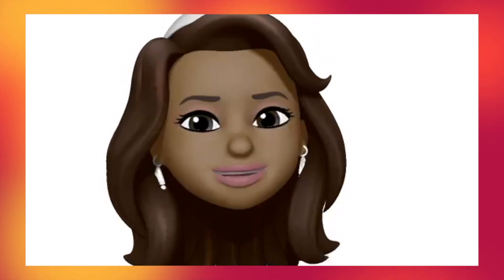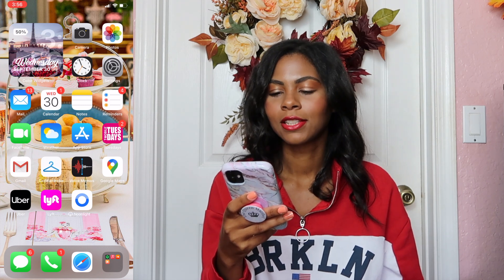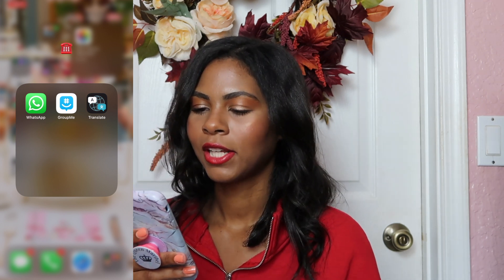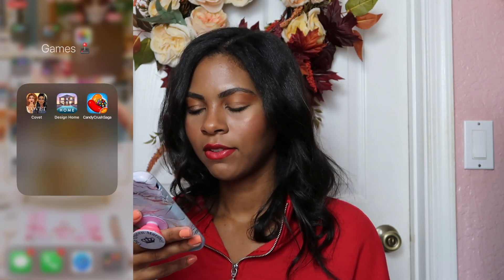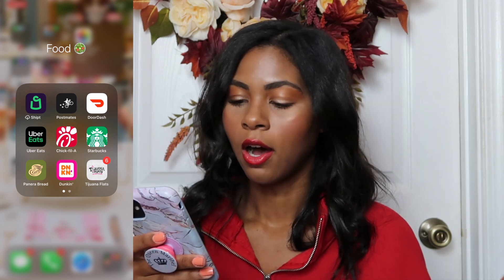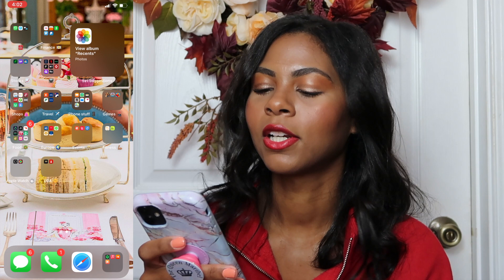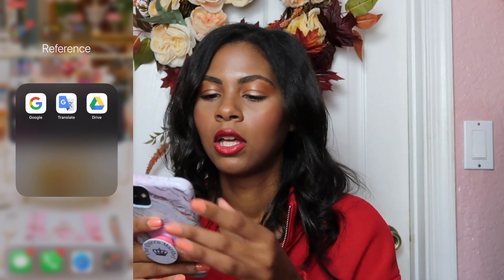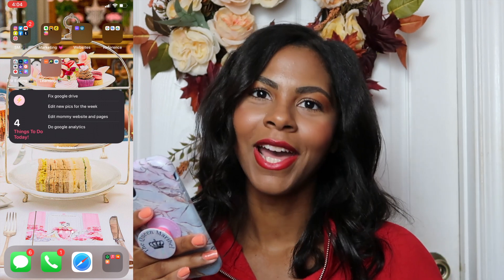*iOS 14* What's On My iPhone 11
Hi welcome to my *iOS 14* What's On My iPhone 11 video! Today I will be showing you everything from custom widgets to my favorite apps to use everyday. I really hope you all enjoy this video and if you do enjoy it please give it a thumbs up, subscribe, and comment down below what your favorite apps are (let's get some inspo from one another :)